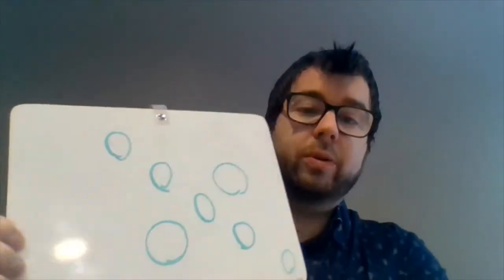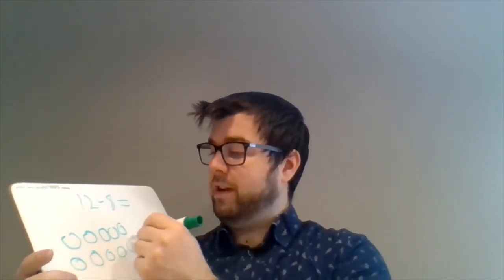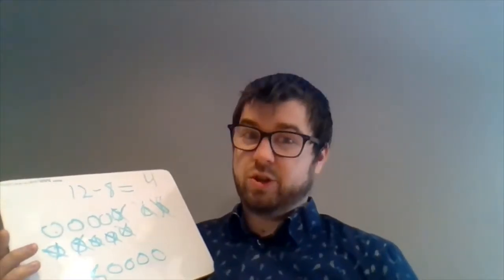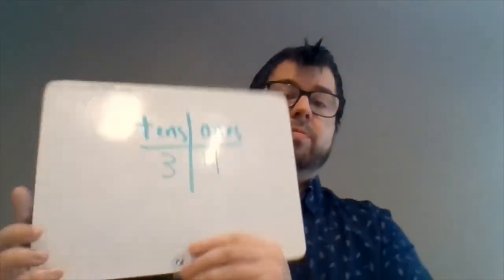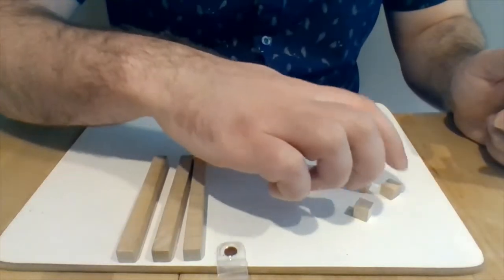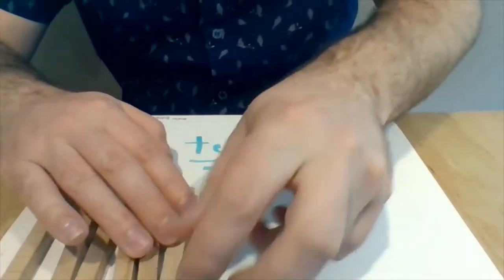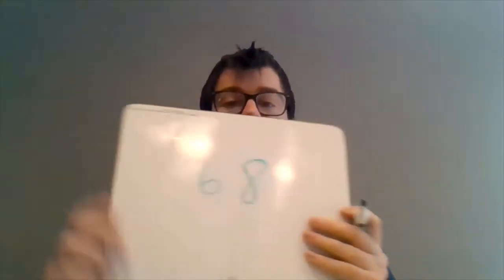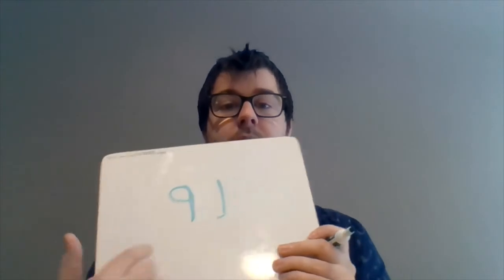Math Lesson 10 | Place value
More work on Place value!